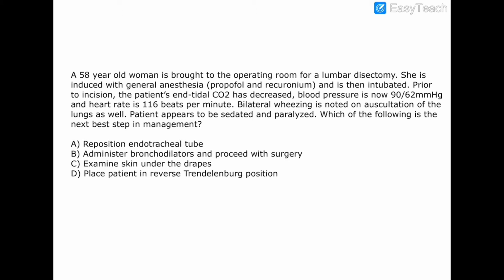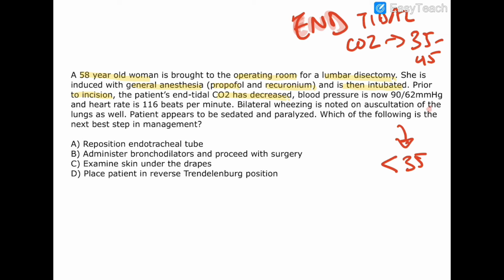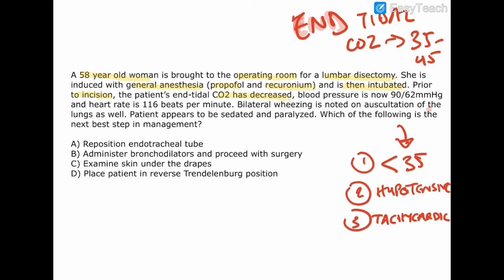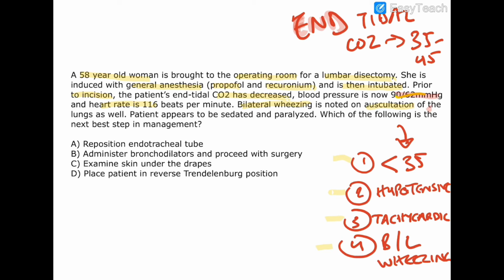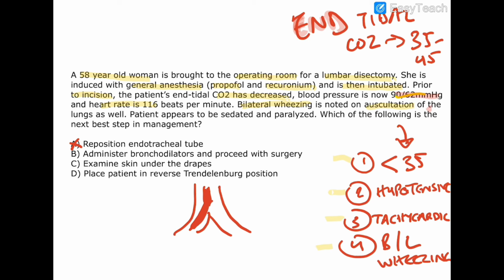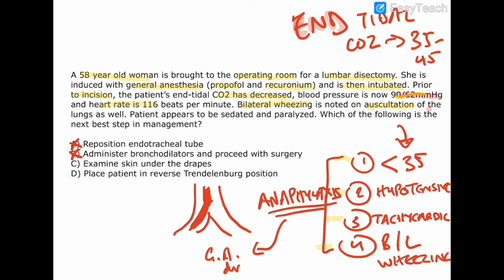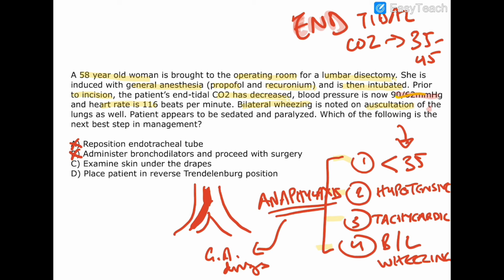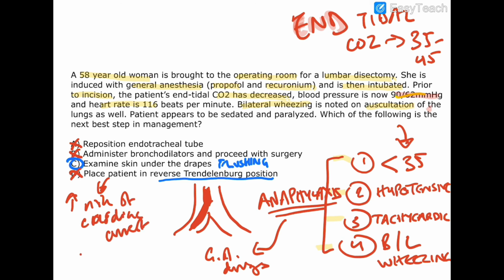How to adequately identify Anaphylaxis?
Anaphylaxis is a commonly tested subject that can be very tricky! Check out this video to breeze through identifying Anaphylaxis!